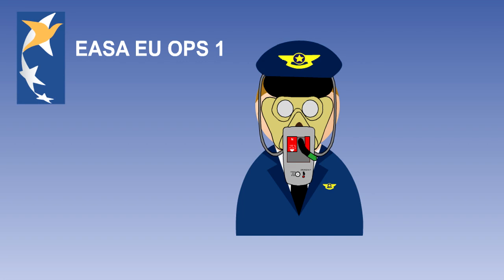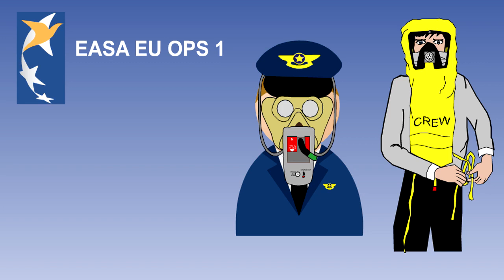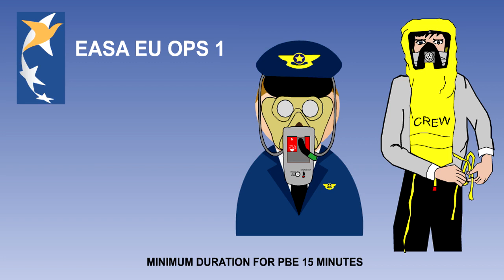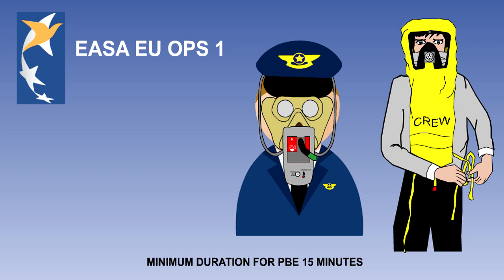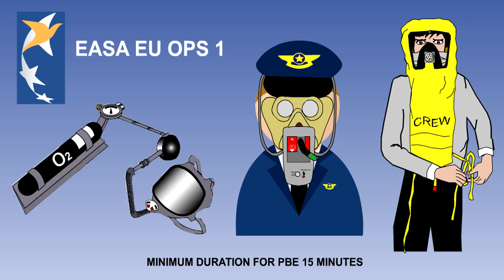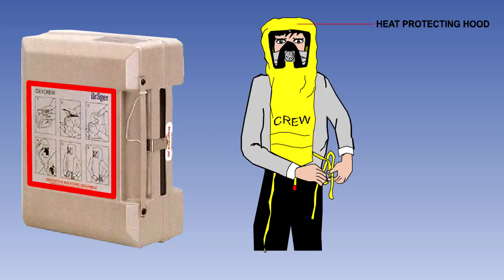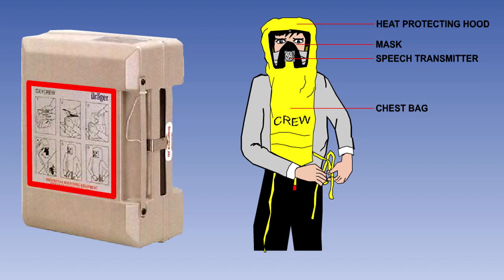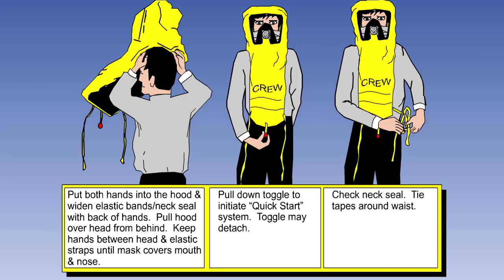Protective Breathing Equipment - Oxygen Systems - Airframes & Aircraft Systems #57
Airframes & Aircraft Systems #57 - Oxygen Systems - Protective Breathing Equipment